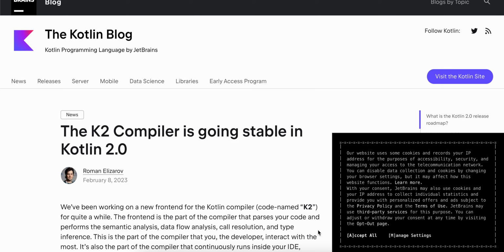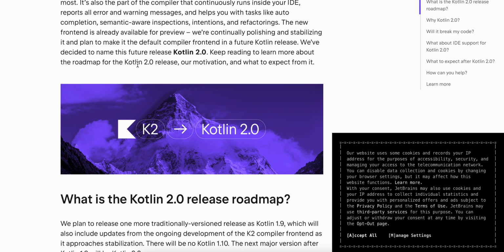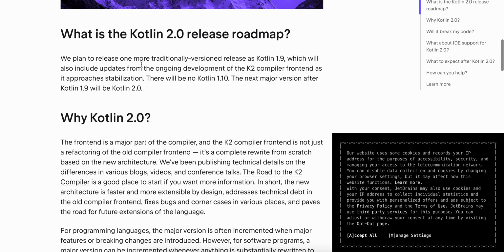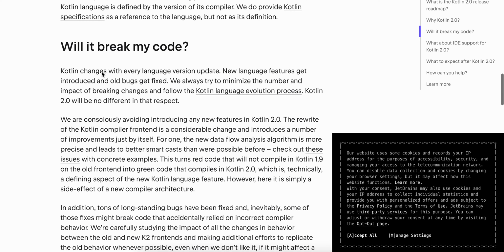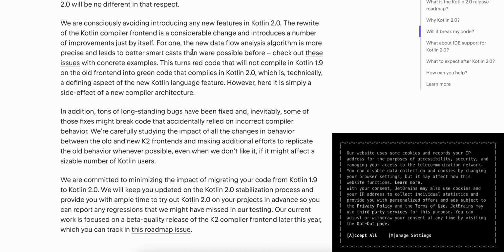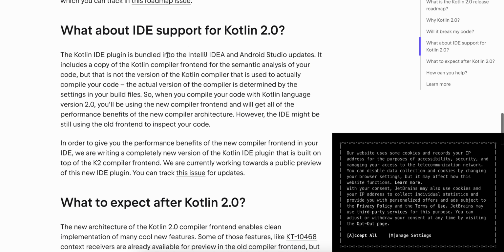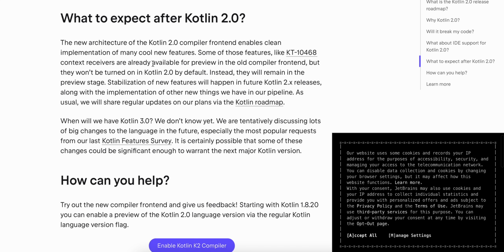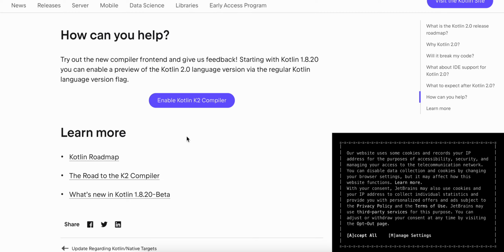The K2 Compiler is going stable in Kotlin 2 0